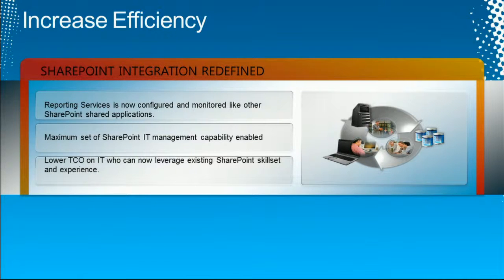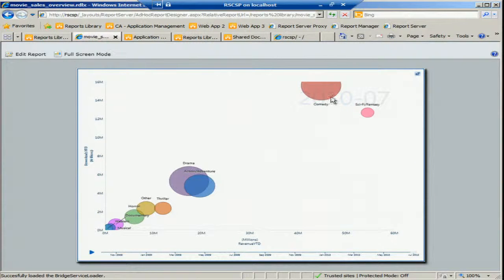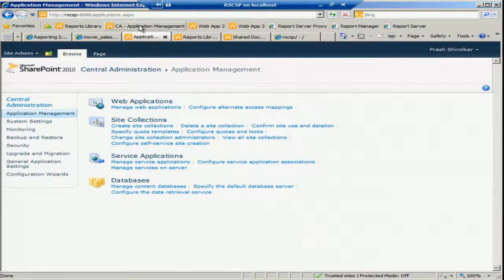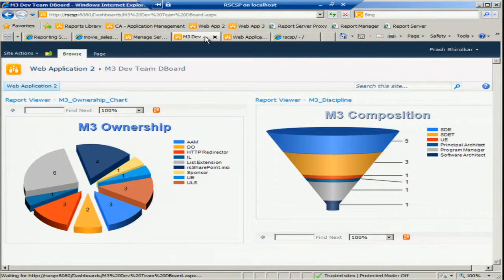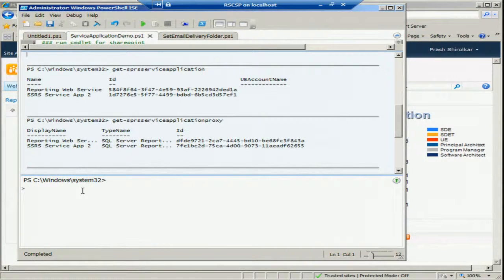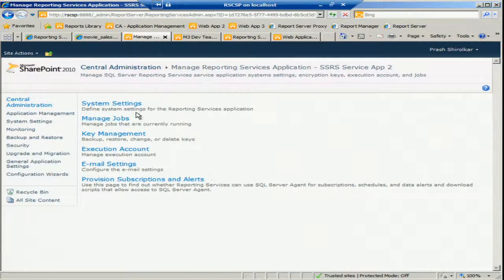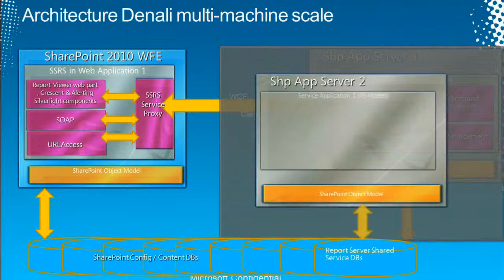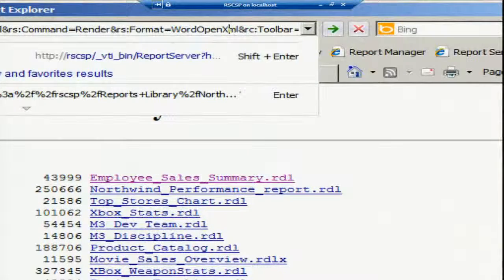Tech·Ed North America 2011 Integrating Microsoft SQL Server Reporting Services with Microsoft ShareP